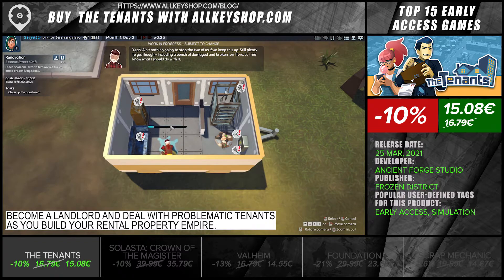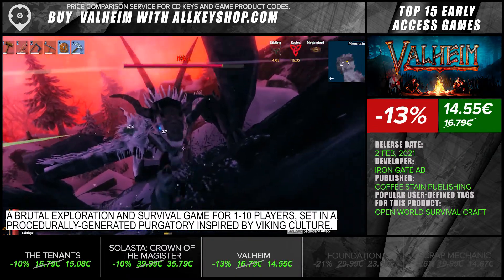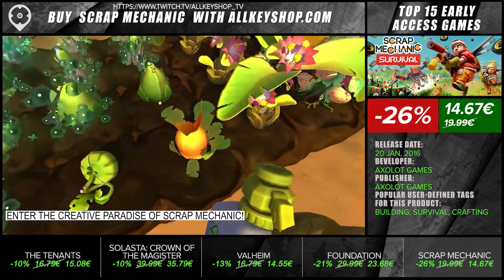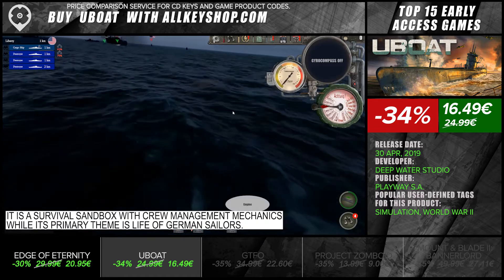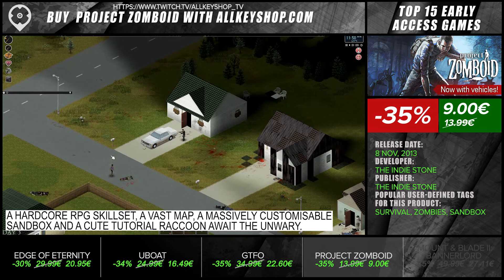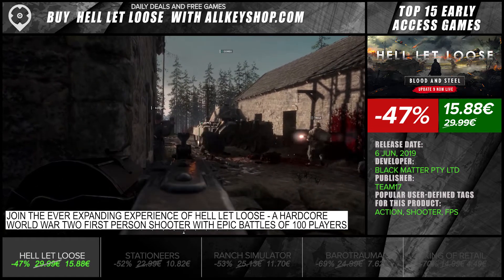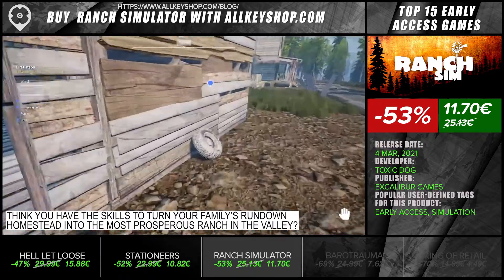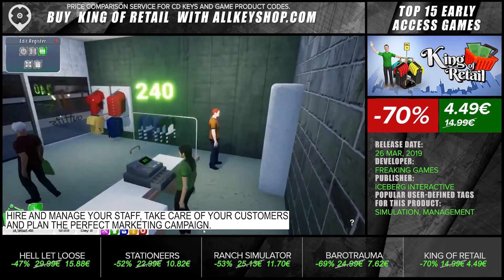Top 15 Best Early Access Games - April 2021 Selection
You want to play an Early Access Games, but don’t know which one to choose?
Luckily Allkeyshop is here to help you with this top 15 of the best Early Access Games!

0:03 The Tenants
0:23 Solasta: Crown of the Magister
0:43 Valheim
1:03 Foundation
1:23 Scrap Mechanic
1:43 Edge Of Eternity
2:03 UBOAT
2:23 GTFO
2:43 Project Zomboid
3:03 Mount & Blade II: Bannerlord
3:23 Hell Let Loose
3:43 Stationeers
4:03 Ranch Simulator
4:23 Barotrauma
4:43 King of Retail